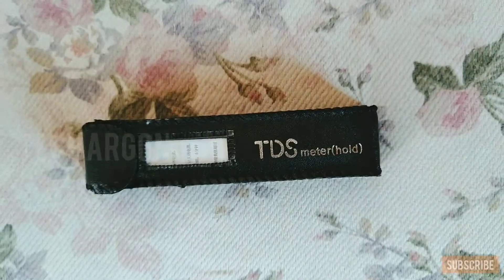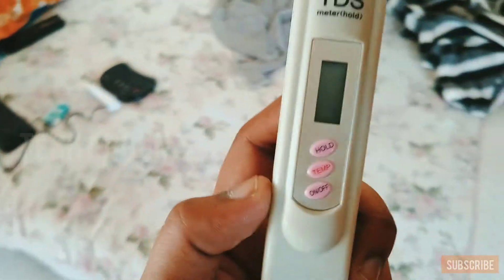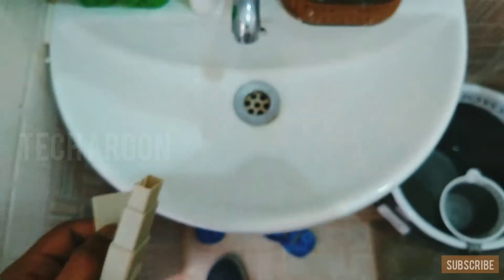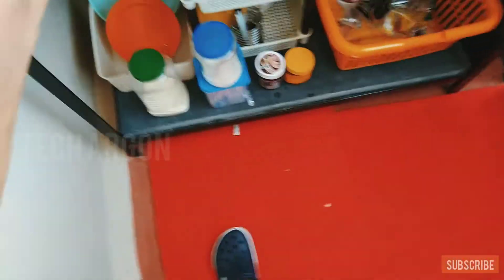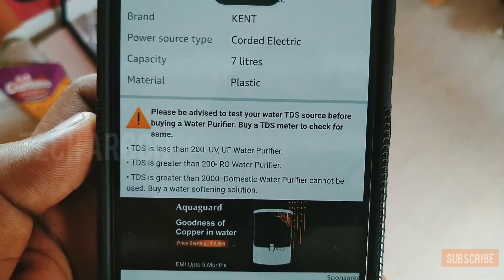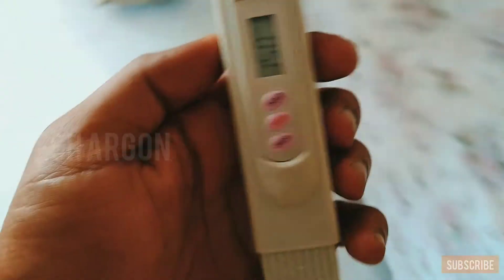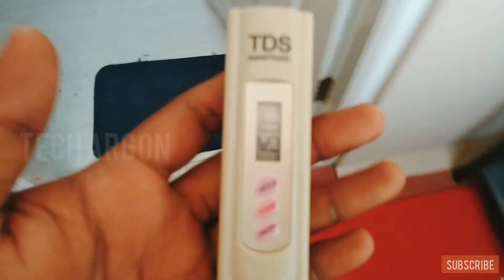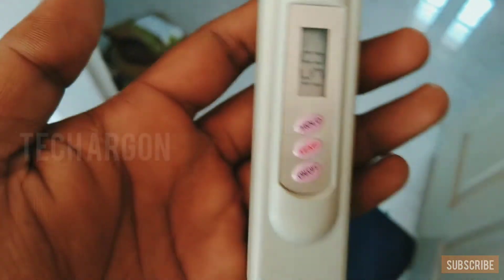What is TDS and How To Find The TDS Of Water For Ideal Purifier